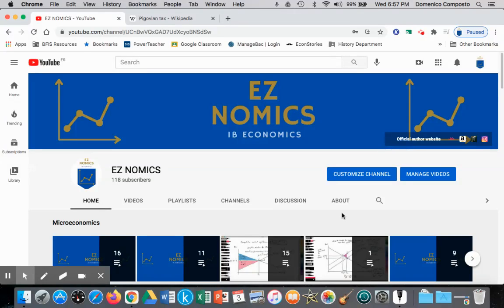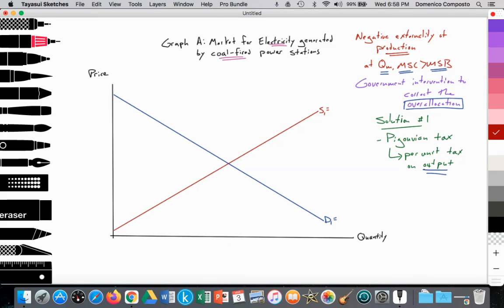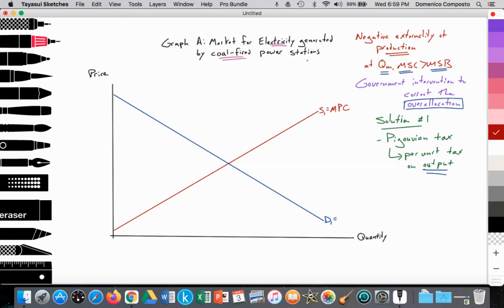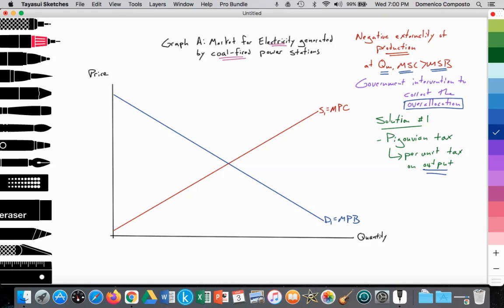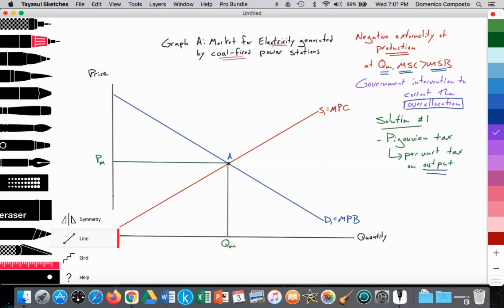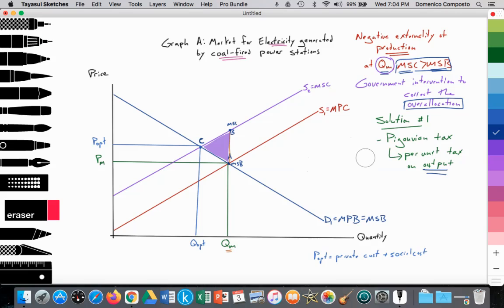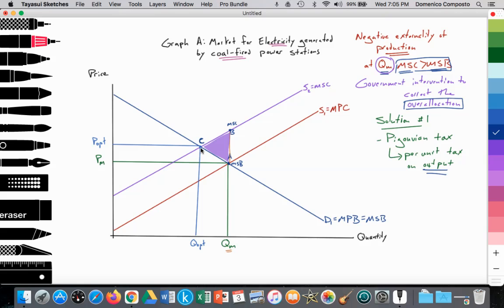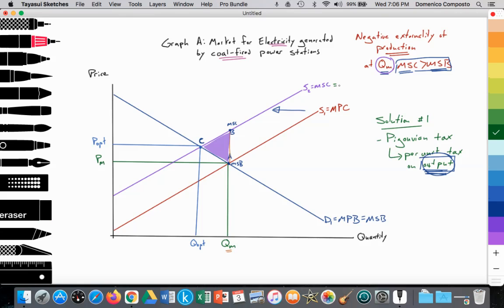2.8 (Micro)Market failure:Negative externality production:Solution 1:Indirect (Pigouvian) tax output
Video tutorial for IB Economics students illustrating how to draw & analyze a negative externality of production model with the applied example of the market for electricity generated by coal-fired power stations

Solution 1:
And the impact of an indirect (Pigouvian) tax on output as a government means to correct the overallocation of resources to the production and consumption of the good or service, which has led to the negative externality

Note:
IB Econ Paper analysis at 10:18​ (negative externality of production)​​
Analysis
* Graph A: Market for electricity generated by coal-fired power stations

* x-axis measures Qs & Qd of electricity generated by coal-fired power stations
* y-axis measures the price of electricity generated by coal-fired power stations

* S1=MPC (marginal private cost), upward sloping according to the law of supply
* MPC= private cost of the private firm employing resources (labor, coal, etc.) that are exclusive and rivalrous to the firm (private goods)

* D1=MPB (marginal private benefit)= MSB (marginal social benefit), downward sloping according to the law of demand
* MPB= private benefit of the household that is consuming electricity; household consumption of electricity is a private good as it is excludable and rivalrous
* MSB= social benefit of households consuming electricity; household consumption of electricity does not lead to an assumed welfare loss

* S1=D1 (Point A), provides an equilibrium free market price (Pm) & an equilibrium free market quantity (Qm) where Qs=Qd

* But, the free market price of Pm does not reflect the true costs of production as the negative impacts of carbon emitted into the atmosphere (common access resource), the environment, ecosystems, plant, wildlife, human health, and economies (climate change impacts) are not reflected.
* Pm=MPC, and does not include MSC (marginal social costs) of production

* S2=MSC (Point B), which reflects the quantified social cost of the damage caused by the emission of carbon by coal-fired power stations

* Thus, at Qm, MSC is greater than MSB, generating a welfare loss (shaded area) representing the quantified cost and damage of carbon emissions into society

* Social optimum would be achieved where MSC=MSB
* MSC=MSB provides the socially optimum price of Popt= MPC+MSC
* MSC=MSB provides the socially optimum quantity of Qopt; as a result of an increase in price from Pm to Popt, Qd would decrease from Qm (Point A) to Qopt (Point C)
* Thus allocative efficiency would be achieved at MSC=MSB eliminating the free market failure

IB Econ Paper analysis of Solution 1: Indirect Pigovian tax on output at 12:00​

* The central government then decides to intervene by applying an indirect (Pigouvian) tax (per unit tax) on each unit of electricity generated by coal-fired power stations

* The indirect tax has the effect of shifting the supply curve inward by the amount of the tax on each units produced by the firm from S1 to S2=MSC=(MPC+tax)=(S1+tax)
* Taxes are a non-price determinant of supply as it is an additional cost of production for the firm
* S2=D1 (Point B), provides a new equilibrium price paid by consumers at Pc=Popt (increased price paid by consumers from Pe to Pc, and a new and reduced equilibrium quantity at Qopt where Qs=Qd
* Thus Qd has decreased (law of demand) from Qm to Qopt as a result of an increase in price (Pm to Pc)
* And Qs has decreased (law of supply) from Qe to Qopt as a result of a decrease in price received by firms (Pm to Pp)

* Thus the indirect (Pigouvian) tax (per unit tax) on each unit of electricity generated by coal-fired power stations is effective in achieving social optimum where MSC=MSB providing the social optimum quantity (Qopt) and price (Popt)